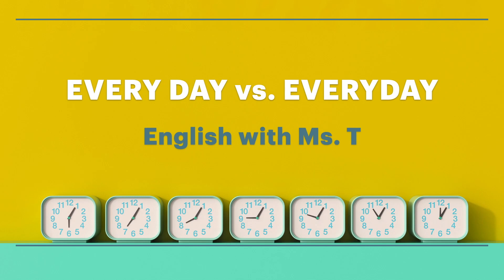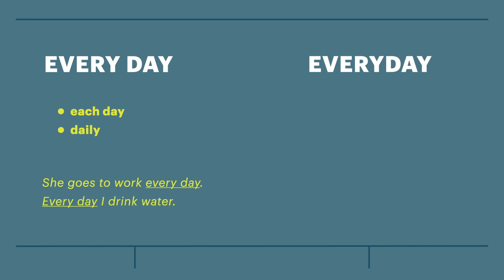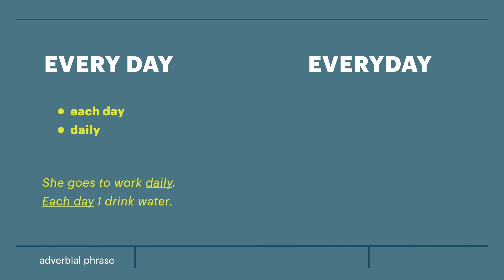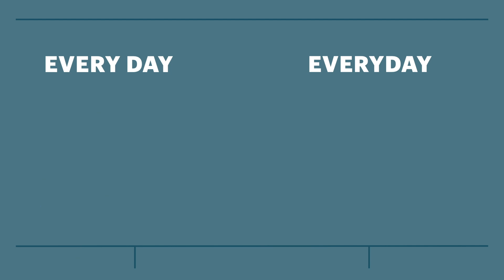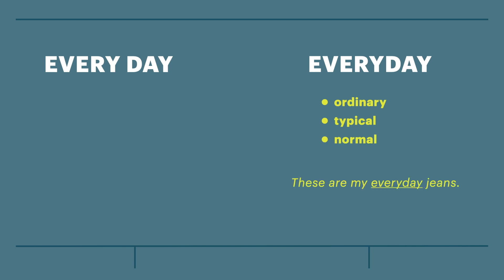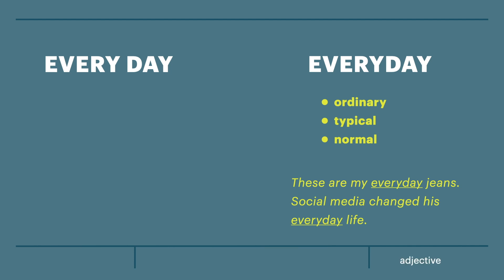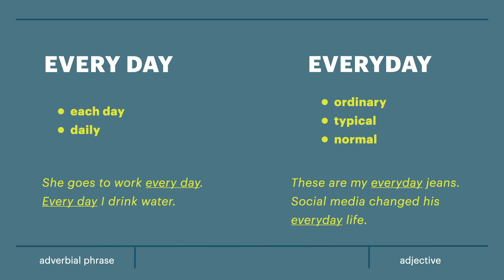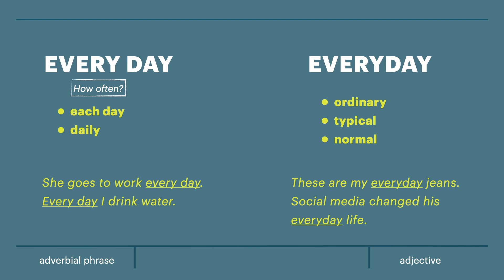✅ EVERY DAY vs EVERYDAY. What's the difference?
Did you know the difference between EVERY DAY and EVERYDAY?
Do you know when to use EVERY DAY and EVERYDAY?

After watching this video you'll know the difference between them and when to use them.